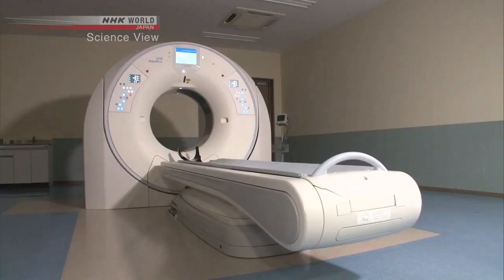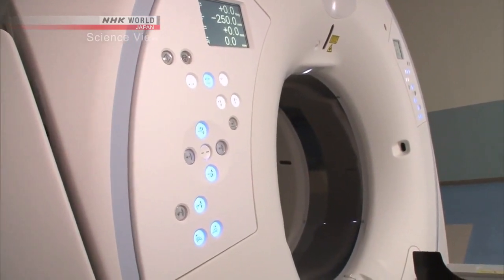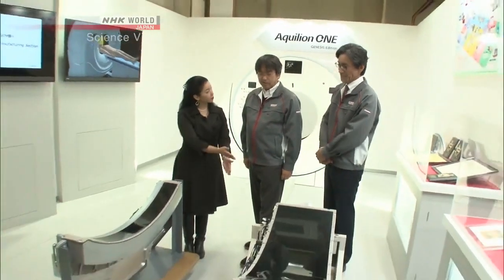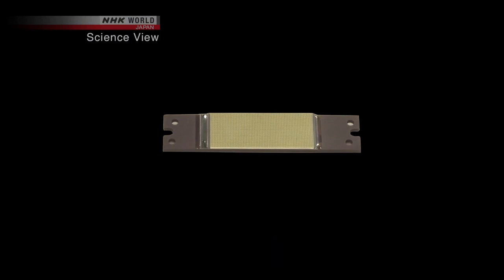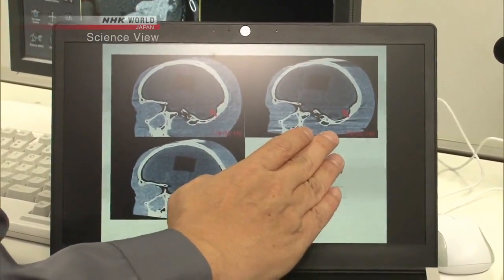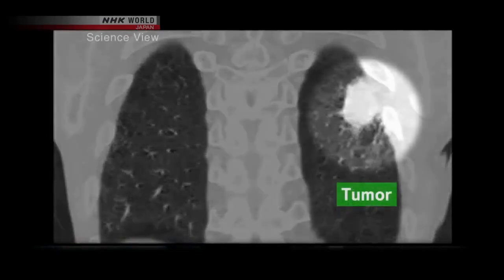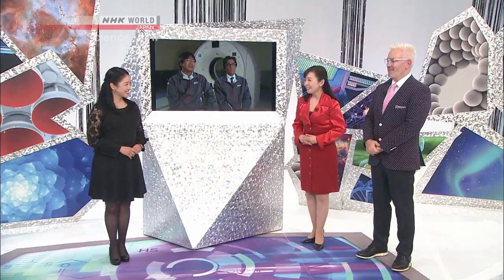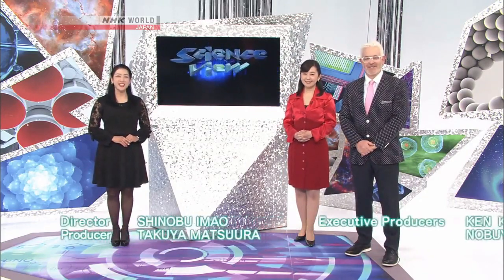Innovative New Type of 4D CD Scanner